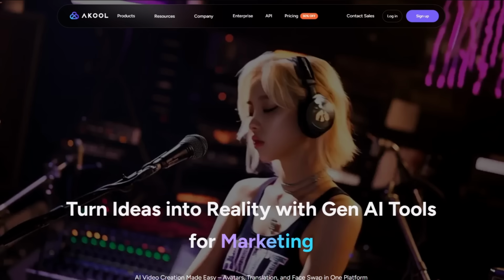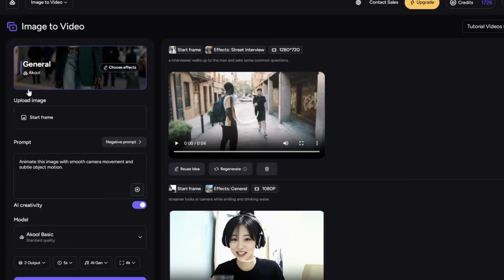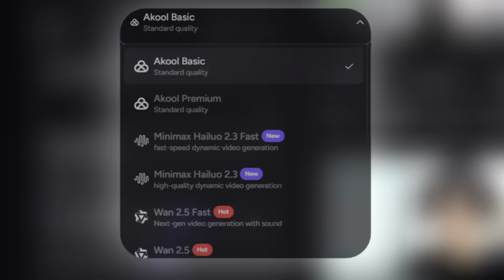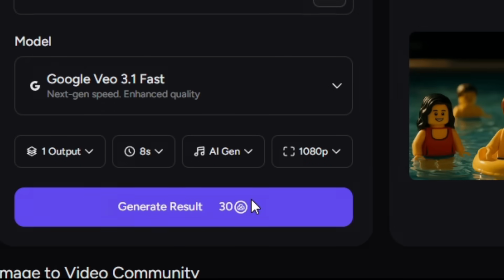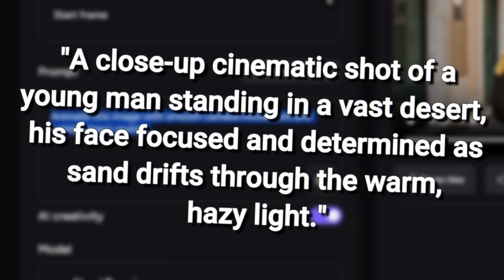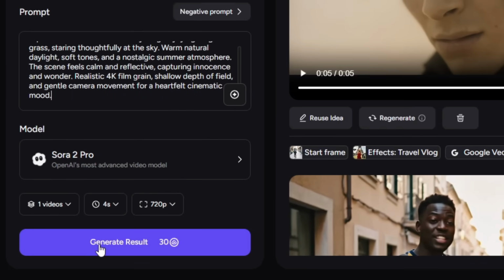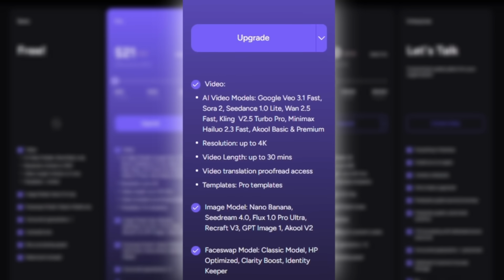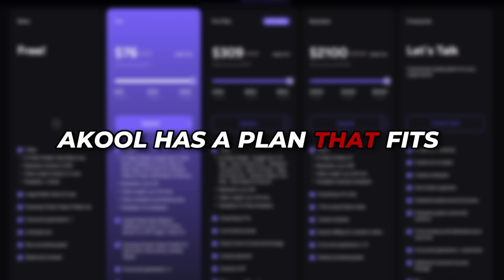Akool AI: The Ultimate Platform for Cinematic AI Video Generation (Sora 2, Google V3)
Tired of juggling multiple tools and subscriptions just to create cinematic videos? Akool AI is here to change that! This powerful platform brings together all the most popular AI video generation models like Google V3, Sora 2, and Kuaishou (mentioned as "Cance" in the script, but likely Kuaishou's model) in one place, letting your imagination run wild.

In this video, we dive deep into Akool.com, exploring its intuitive dashboard and powerful Image to Video tool. See how easy it is to transform your images into stunning, dynamic videos with just a few clicks and prompts. We'll cover:

Akool Dashboard Tour: A clean, minimalist, and professional workspace.
Image to Video Tool: Your gateway to cinematic AI generation.
Style & Prompting: How to guide the AI to create your vision.
AI Creativity Mode: Control over how closely the AI sticks to your original image.
Model Selection: Featuring Google V3.1, Akool's own model, and Sora 2.
Fine-tuning Settings: Adjusting outputs, length, audio, and resolution (up to 4K, 8K, 16K!).
Live Demos: Watch as we generate incredible videos from simple images and prompts.
Pricing Plans: From Free to Enterprise, find the perfect plan for your workflow.
Whether you're a beginner or a seasoned pro, Akool AI makes cinematic video creation accessible and efficient. Stop searching and start creating!

Timestamps:
0:00 - Intro: The Problem with Video Generation
0:45 - What is Akool AI?
1:15 - Akool.com Walkthrough & Sign Up
1:50 - Dashboard Overview & AI Tools
2:20 - Deep Dive: Image to Video Tool
3:00 - Generating with Google V3.1 & Effects
4:00 - Generating with Akool's AI Model
4:45 - Generating with Sora 2 Model
5:30 - Other Akool Tools & Features
5:50 - Akool Pricing Plans Explained
7:00 - Conclusion & Call to Action